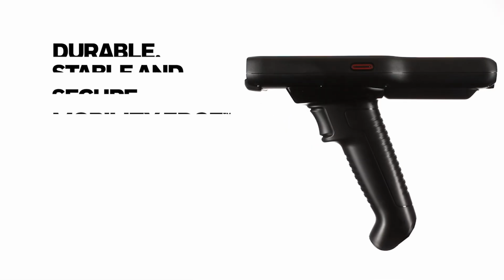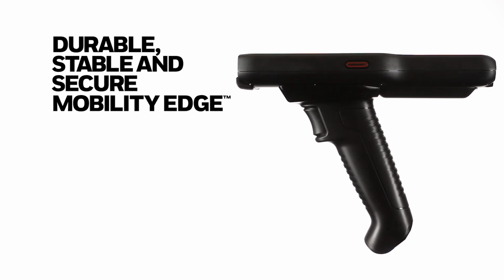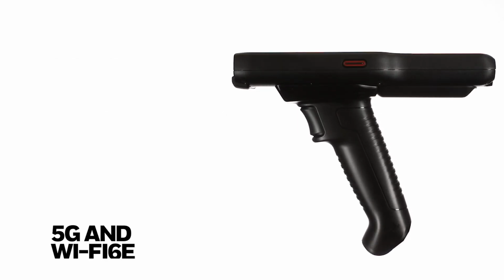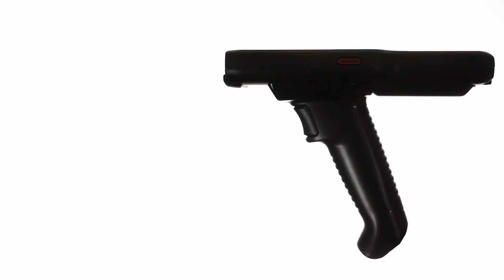Honeywell CK62 mobile computer and barcode scanner